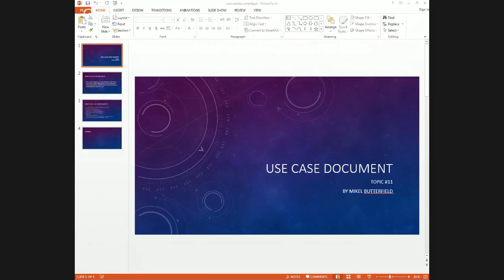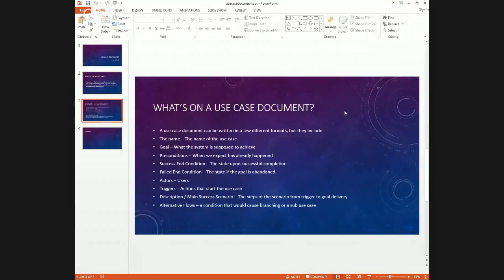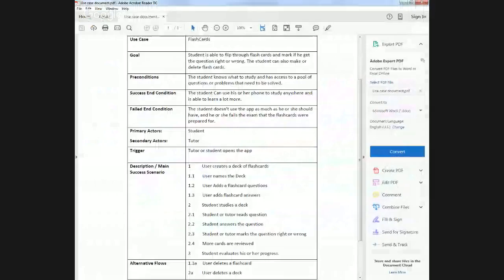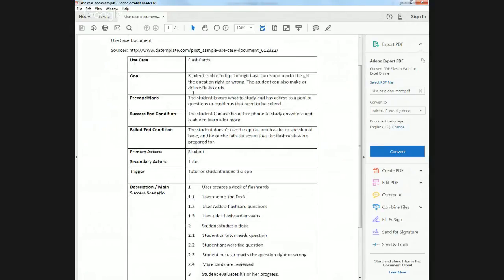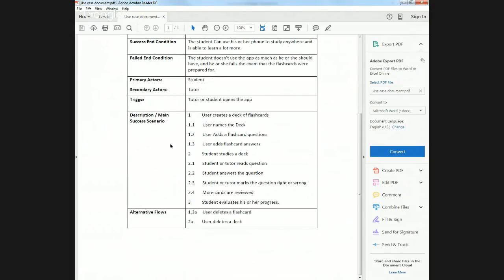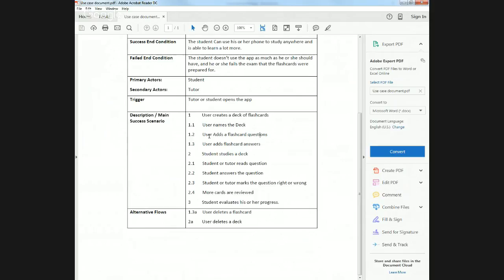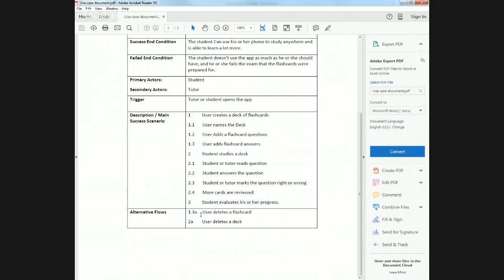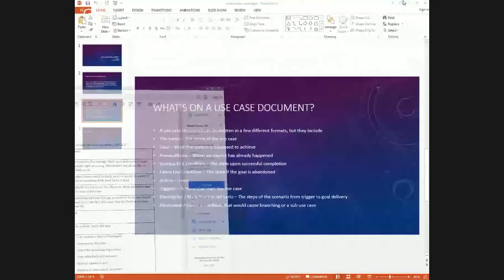360 sharing video 5/13